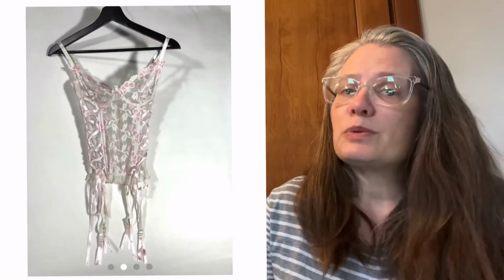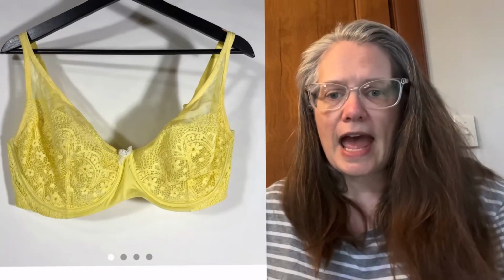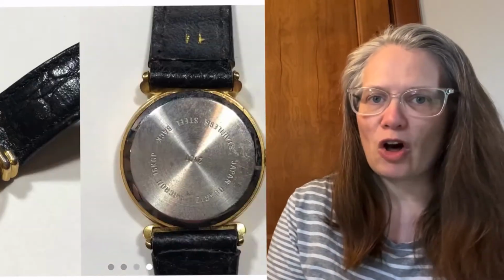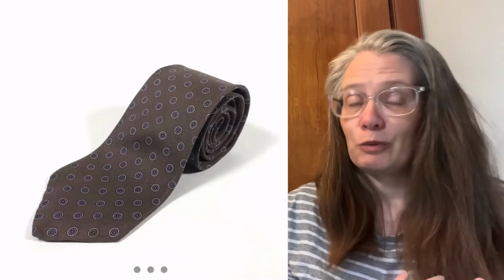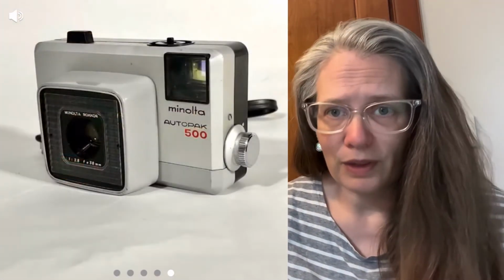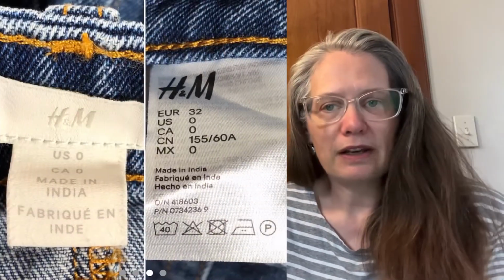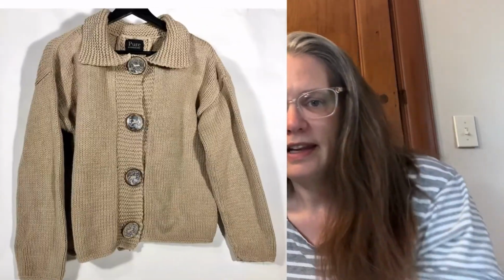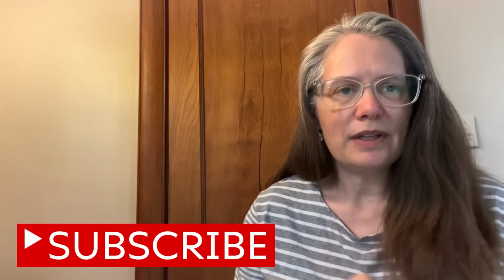What sold on Depop in January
Here’s a rundown of my sales on Depop from January 2022. Lots of vintage, some modern clothing, and even swimwear. Learn what sells on Depop. ￼
I'm a thrifter and seller of second-hand items, with a love for vintage.
If you are looking for what you might be able to sell on Depop, watch this video for some inspiration.